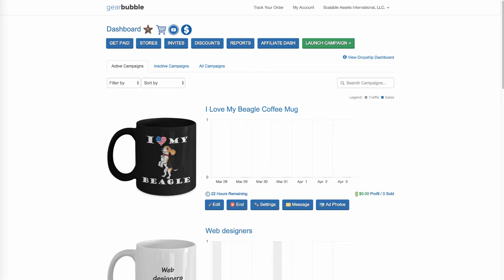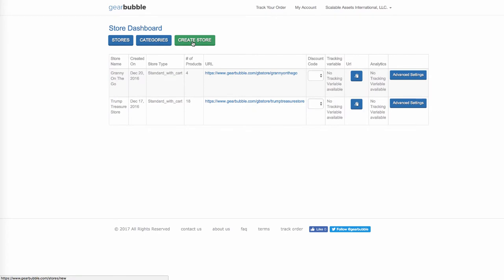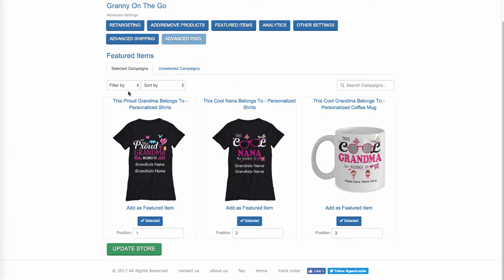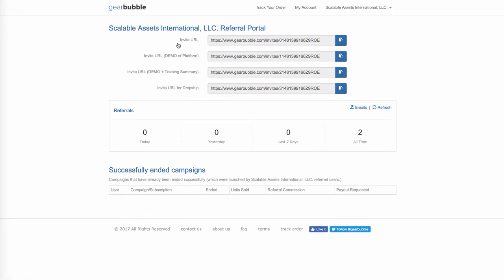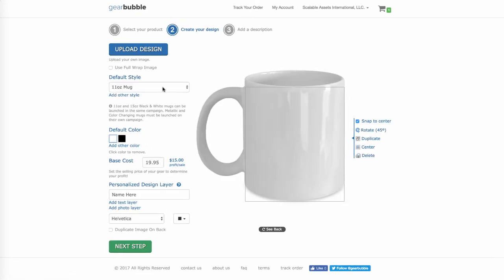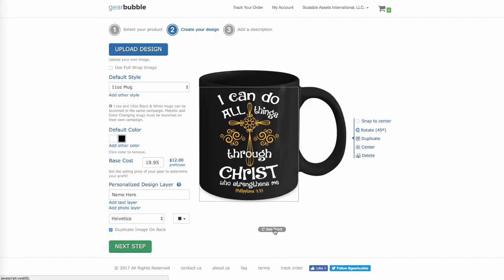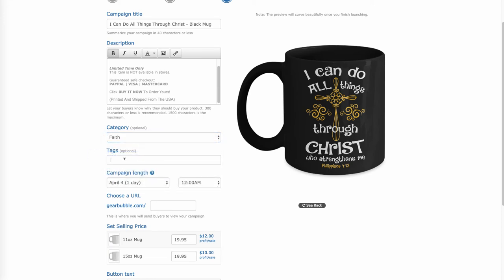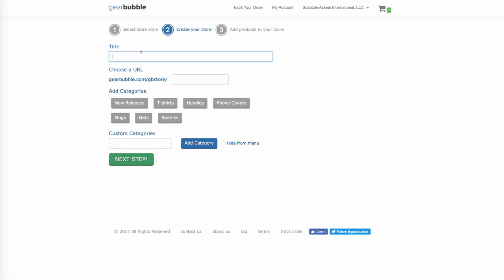GearBubble Tutorial Part 1